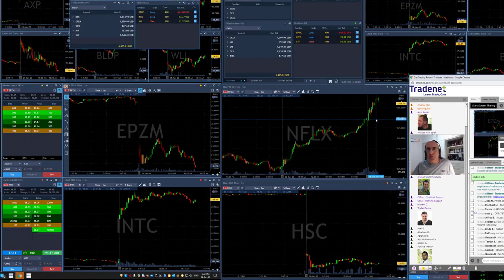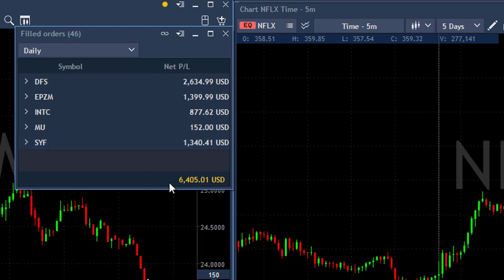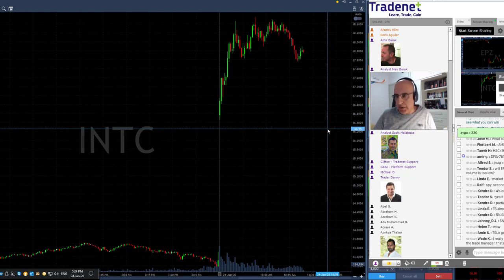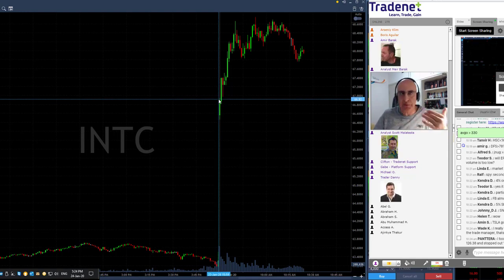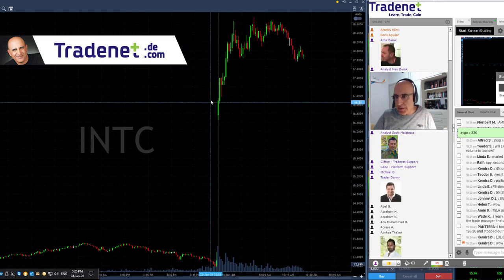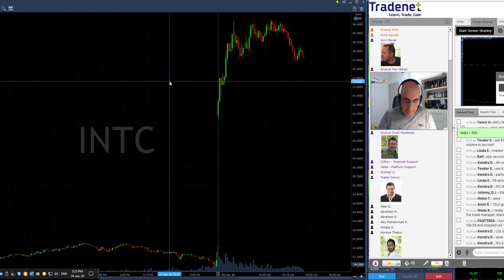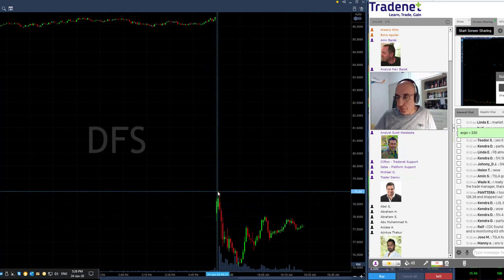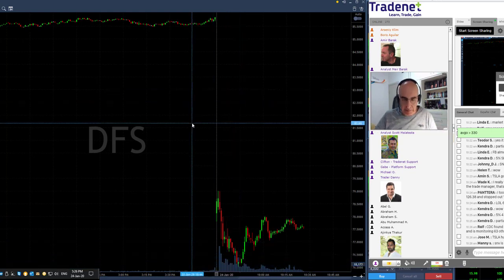Day Trading Recap, A Great Finale To My Trading Week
Wecome to our channel! Every  week  we'll be posting best finance videos on the Internet.